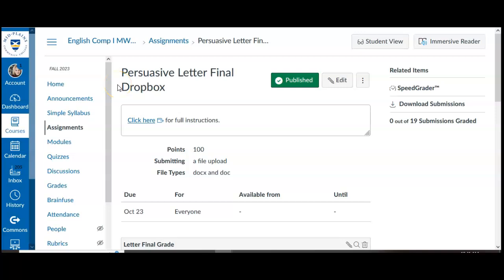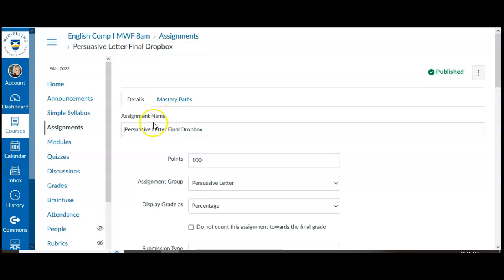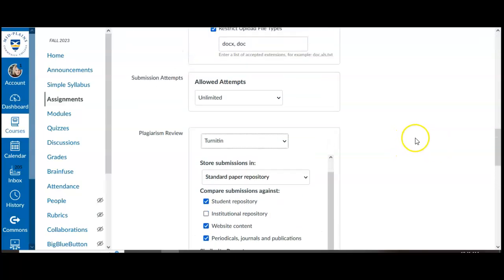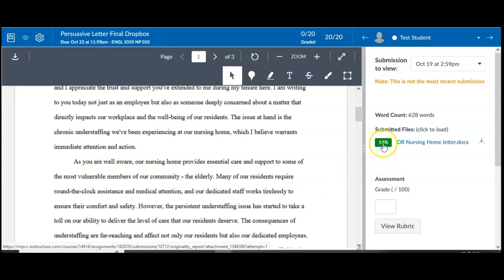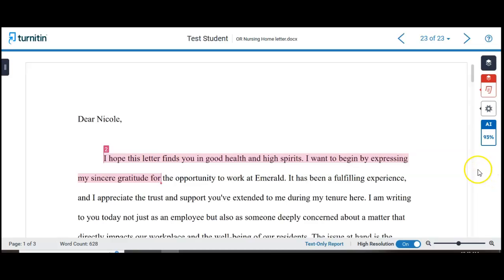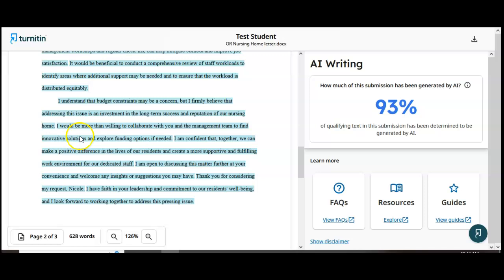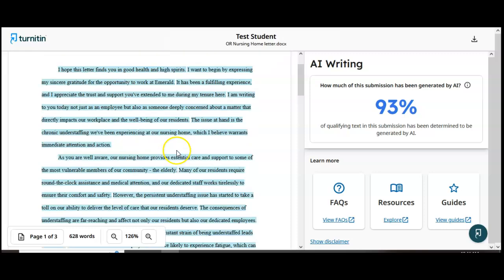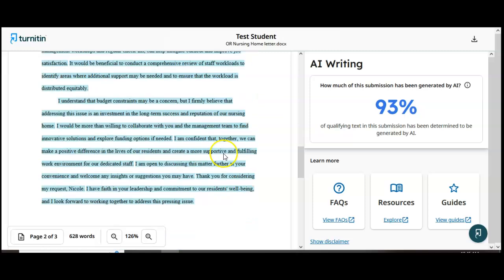Using Turnitin on Canvas to Detect use of Artificial Intelligence (for Instructors)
Quick demonstration of how to use Turnitin to check for AI or ChatGPT in student's work on Canvas